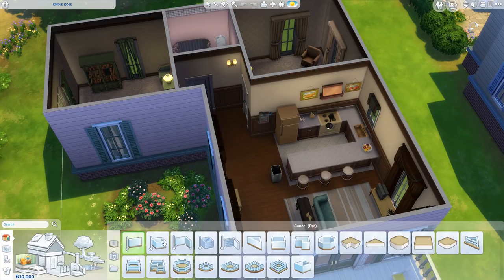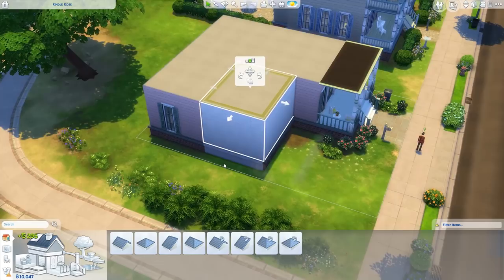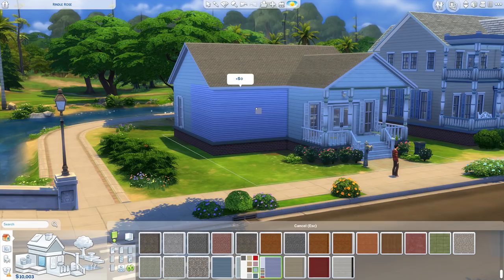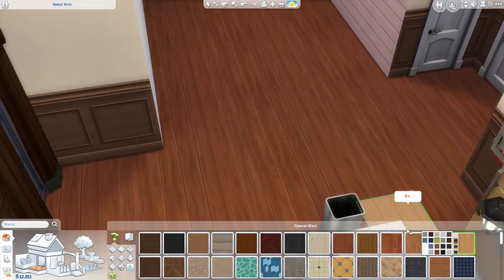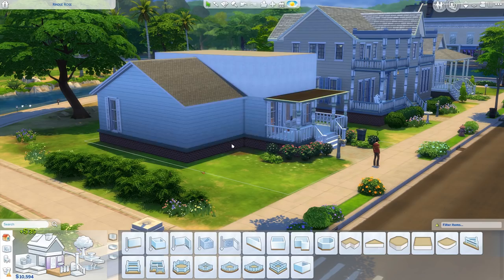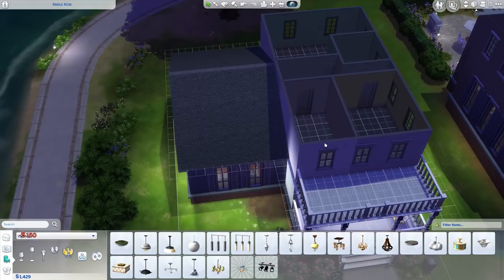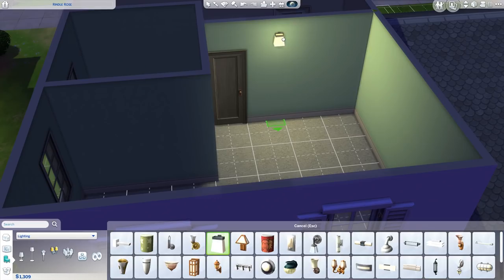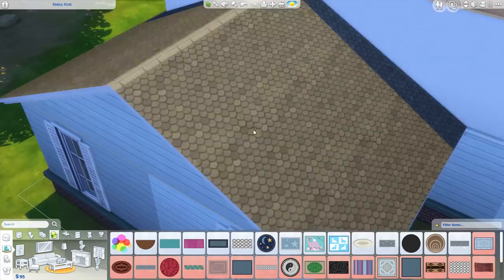$10,000 BASE GAME Renovation Challenge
We have $10,000 and only the base game to turn this place around!